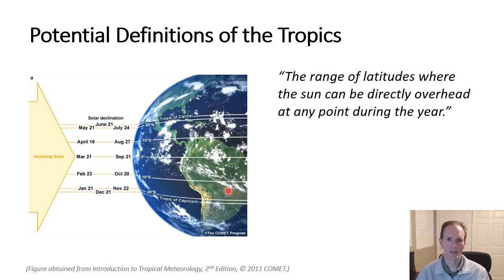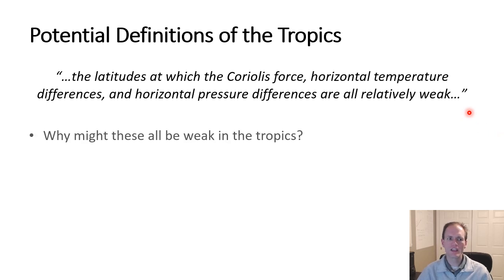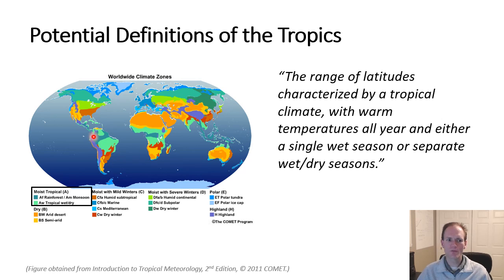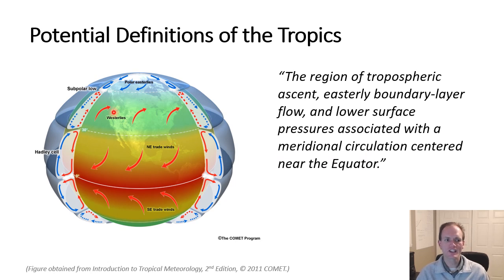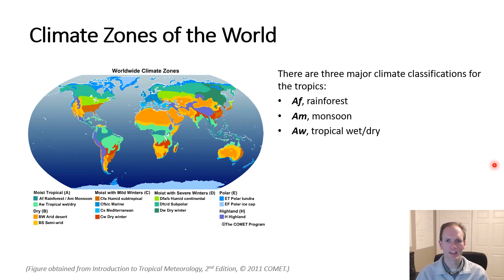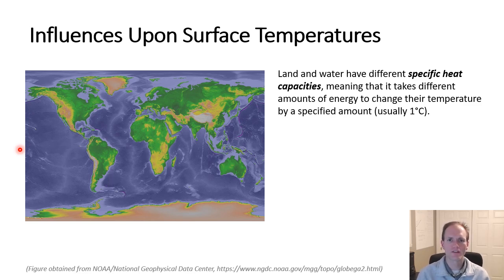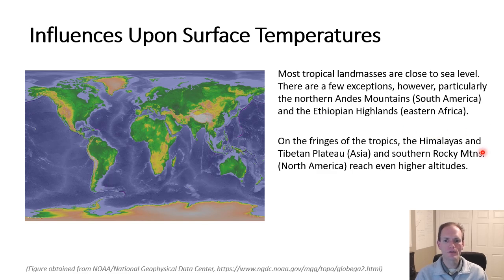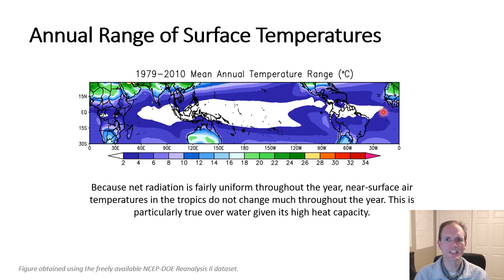Tropical Climatology 1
An overview of several definitions for the tropics.